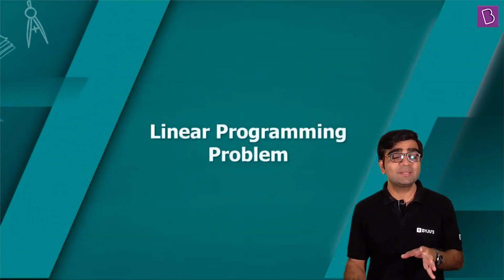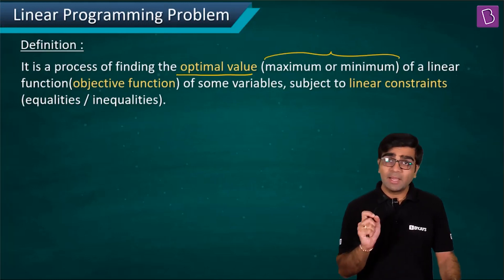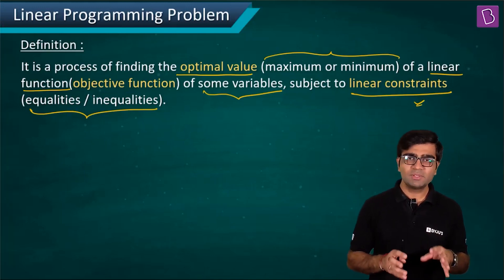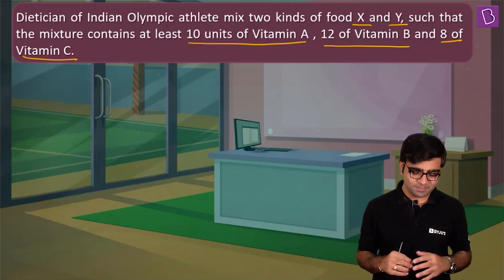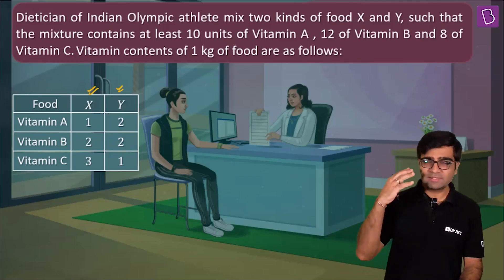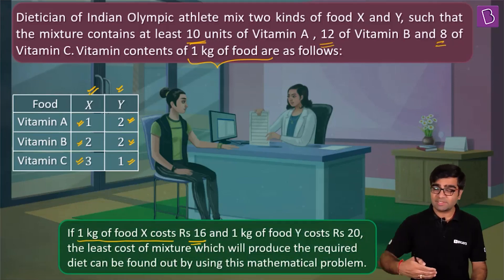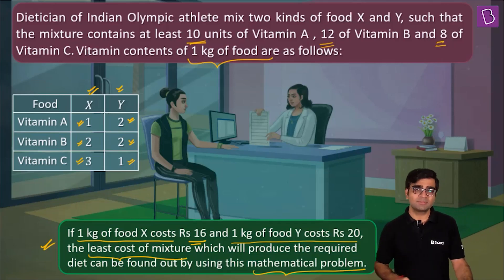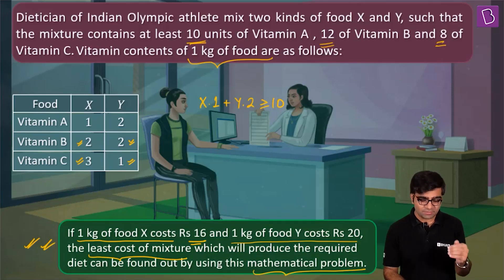Concept of the Day | Linear Programming Problem | MATHS | JEE 2021/2022 l Keshav Sir | BYJU'S JEE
🚀✍️ Download Chapter-wise Session Notes, FREE DPPs & Chapter Test PDFs Now⬇️
Chapter: Linear Programming Problem(LPP)
Pre-requisites: How to solve pairs of linear equations/inequations

This video is focused on Linear Programming Problem (LPP). The video explains the defintion of linear programming problems and their applications. Further, the video explains an illustration of the LPP. This concept makes it easy to solve the set of equations/ inequations pertaining to the given question.